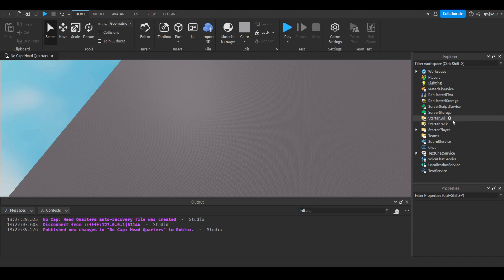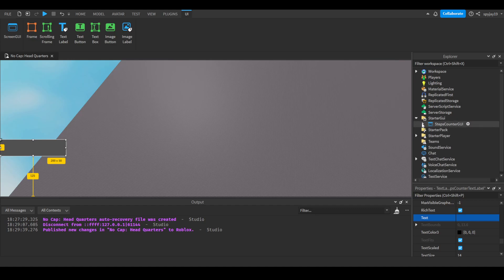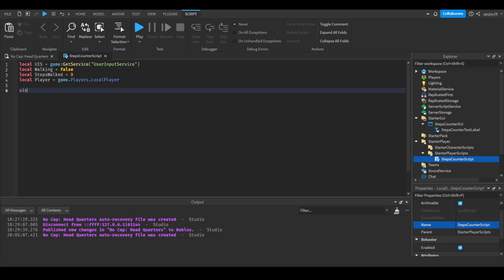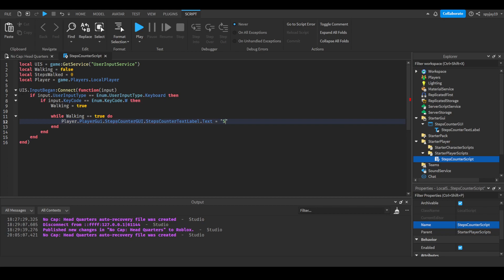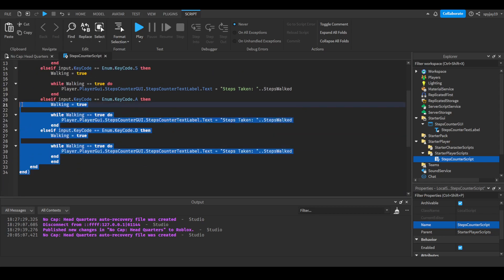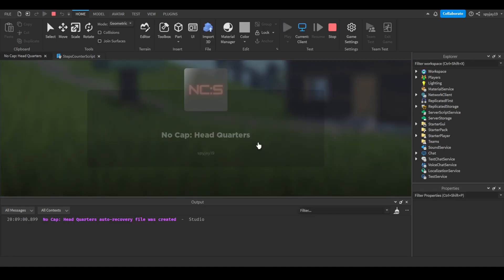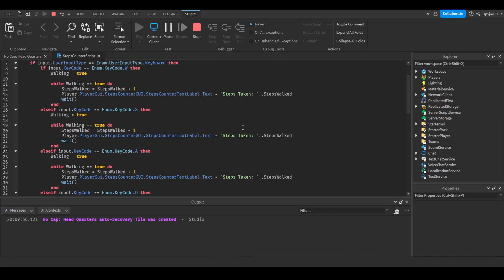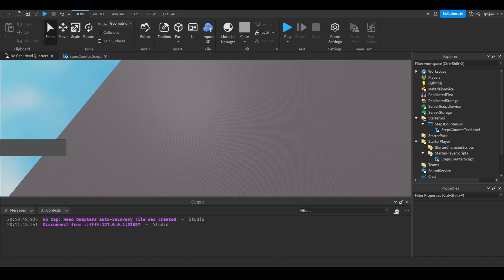How to make a Step Counter in Roblox! (Roblox Scripting Tutorial 2022!)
Step Counter Script:

local Walking = false
local StepsWalked = 0

UIS.InputBegan:Connect(function(input)
 if input.UserInputType == Enum.UserInputType.Keyboard then
  if input.KeyCode == Enum.KeyCode.W then
   Walking = true

   while Walking == true do
    StepsWalked = StepsWalked + 1
    Player.PlayerGui.StepsCounterGUI.StepsCounterTextLabel.Text = "Steps Taken: "..StepsWalked
    wait()
   end
  elseif input.KeyCode == Enum.KeyCode.S then
   Walking = true

    StepsWalked = StepsWalked + 1
    wait()
   end
  elseif input.KeyCode == Enum.KeyCode.A then
   Walking = true

    StepsWalked = StepsWalked + 1
    wait()
   end
  elseif input.KeyCode == Enum.KeyCode.D then
   Walking = true

    StepsWalked = StepsWalked + 1
     wait()
   end
   end
 end
end)

UIS.InputEnded:Connect(function(input)
   Walking = false
   Walking = false
   Walking = false
   Walking = false
  end
 end
end)